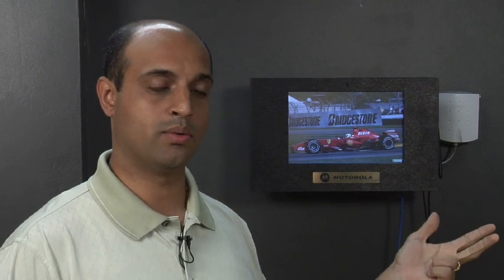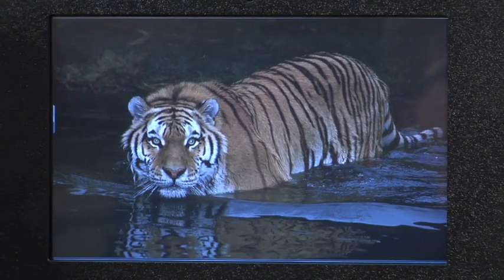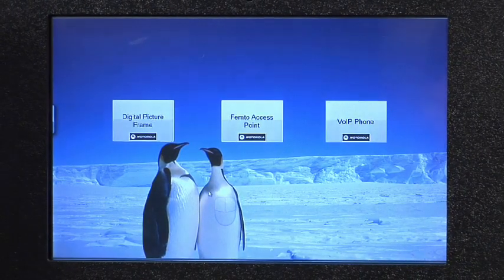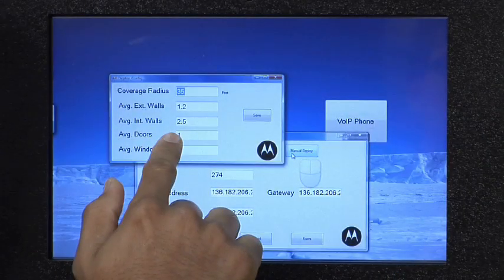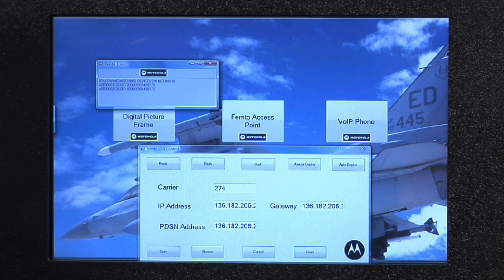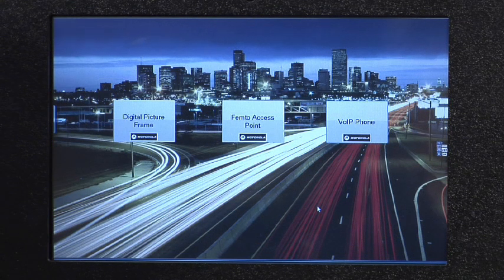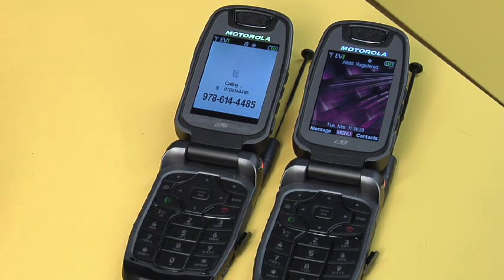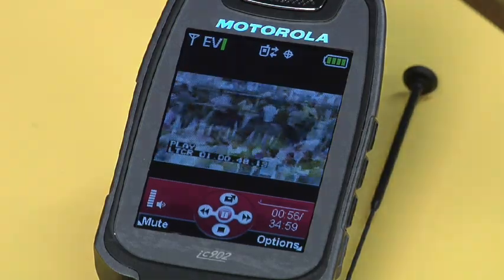Motorola Femtocell Photo Frame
Motorola femtocell CDMA prototype embedded in digital photo frame